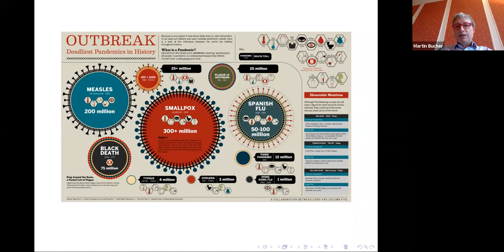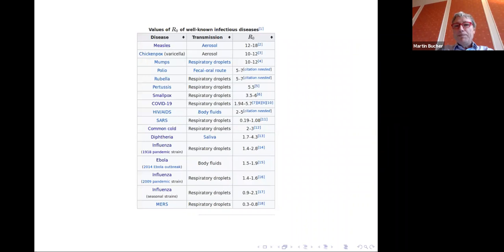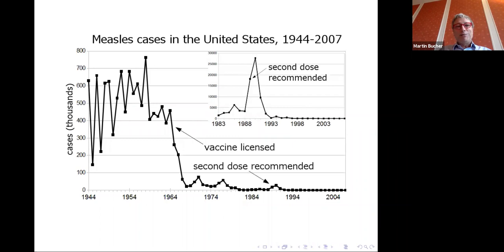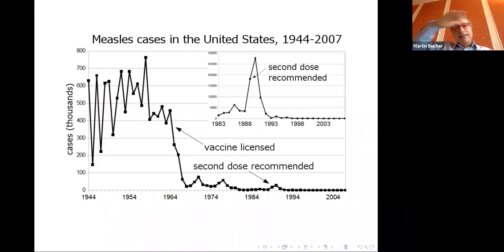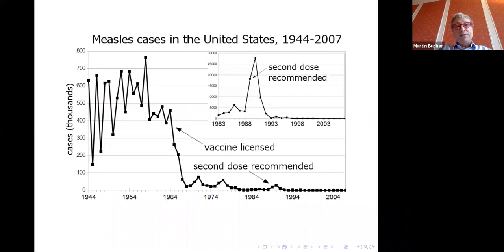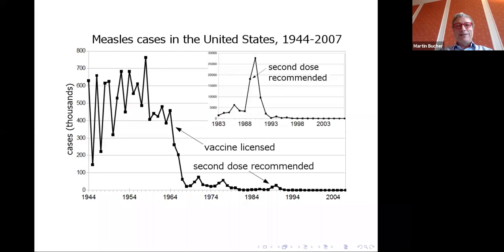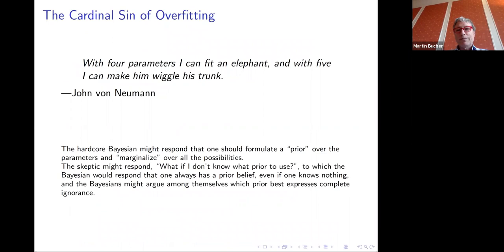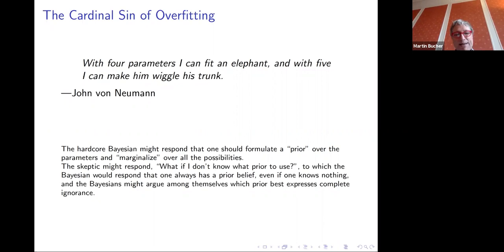Martin Bucher: Foundations of Theoretical and Computational Epidemiology Lecture 1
Foundations of Theoretical and Computational Epidemiology

Prof Martin Bucher
(Université Paris Diderot, France & University of KwaZulu-Natal, SA)